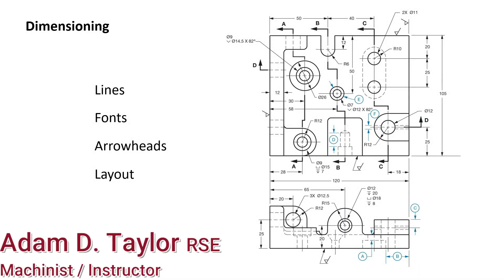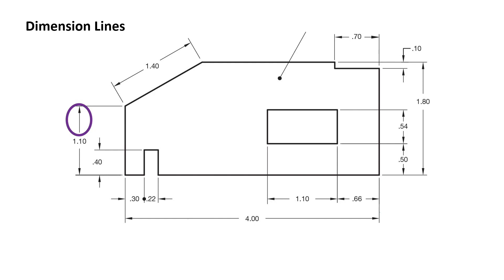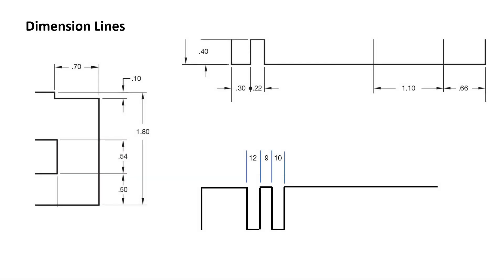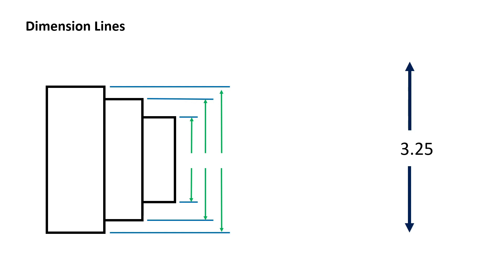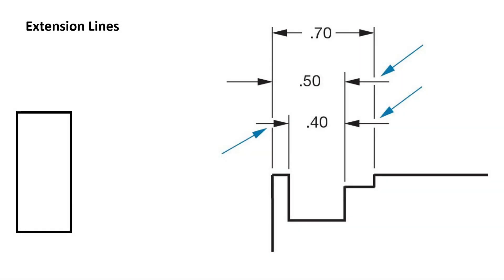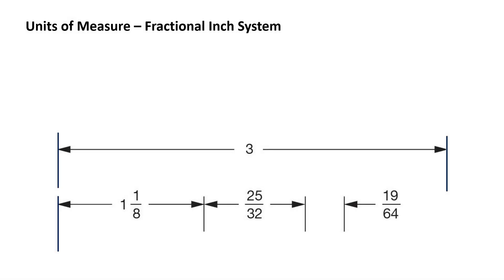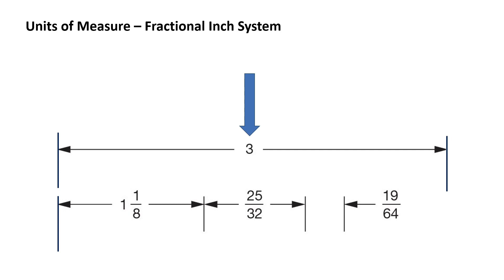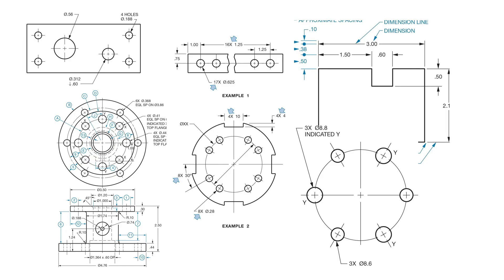Dimensioning Rules for Technical Drawings - Blueprints - Engineers Machinist and Tradespeople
No matter where they are created or used for production, Engineered Drawings, also referred to as Technical Drawings must be read, interpreted and understood the same way so that parts can be manufactured anywhere and function.
Whether we are creating a drawing or reading one, we must be able to interpret the object by its shape, and know how to design it so that the manufactured sizes are understood and clear.

In this video I will explain the basic rules for dimensioning on an Engineered Drawing.
Thank you for your continued support of my channel.